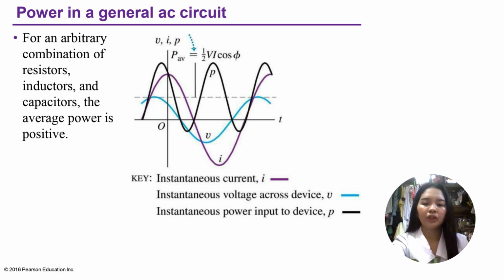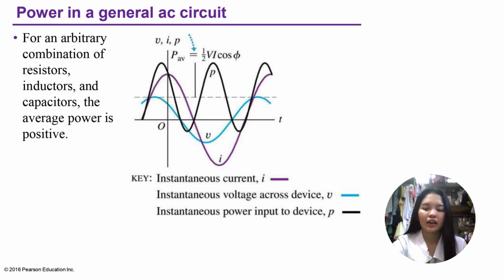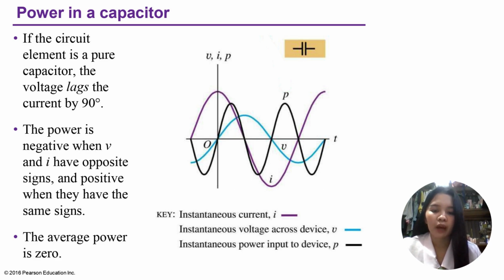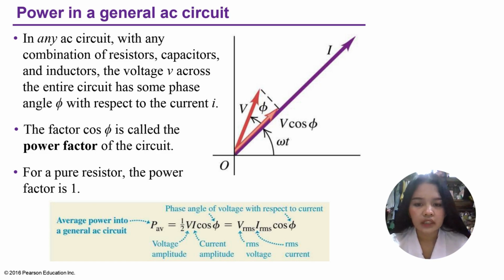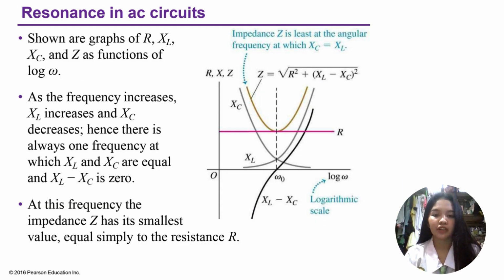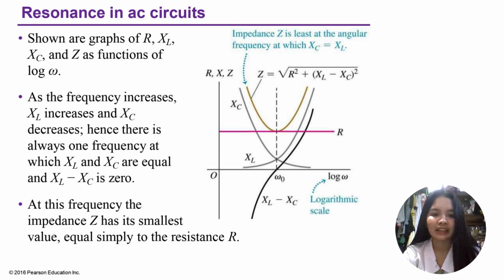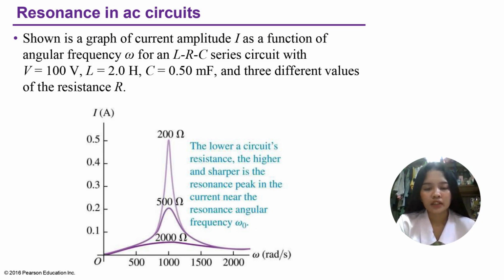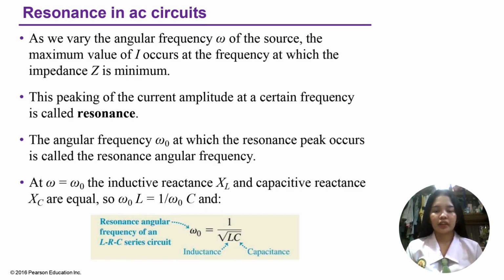Chapter 31: Alternating Current (Part 2)